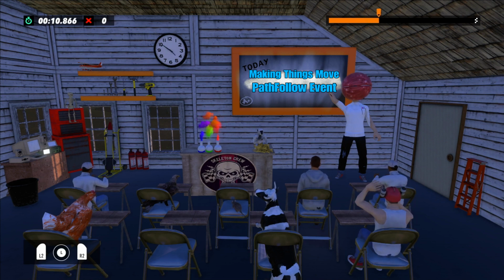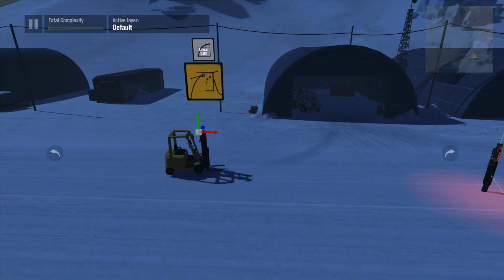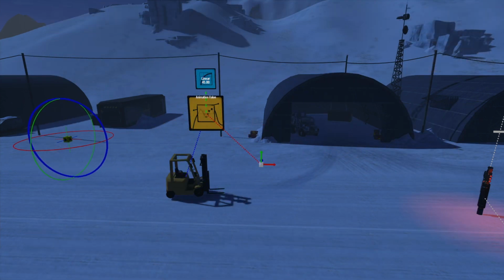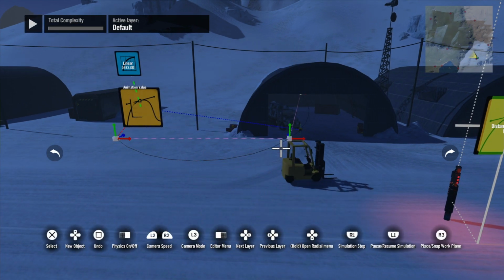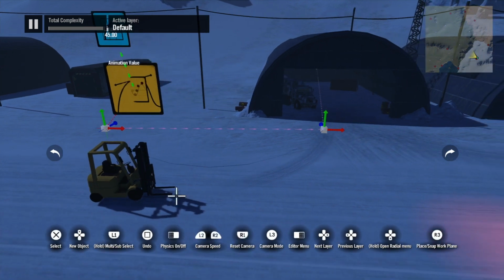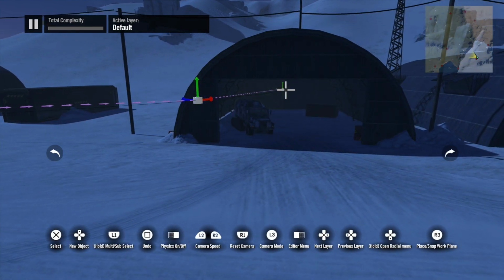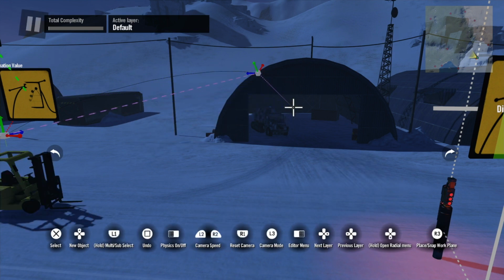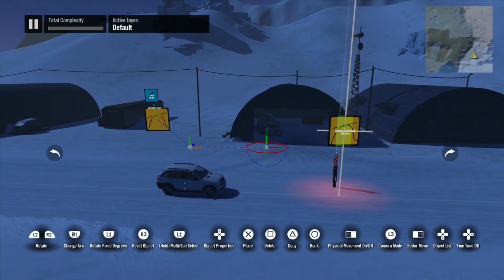Trials Rising Editor Tutorial (MAKING THINGS MOVE PATHFOLLOW EVENT)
Here we make a vehicle move twist and turn with 3 simple tools try it out mess around with it works with everything and nething